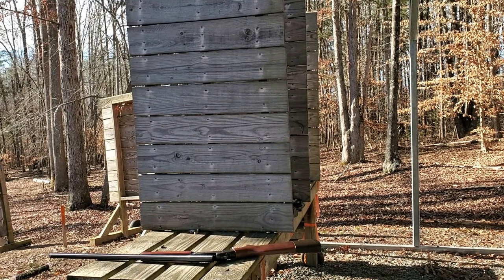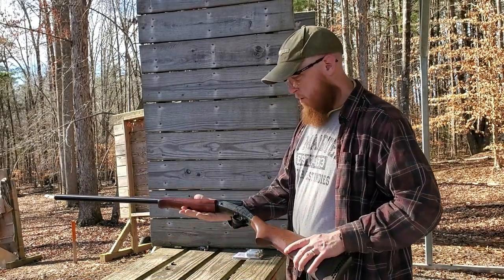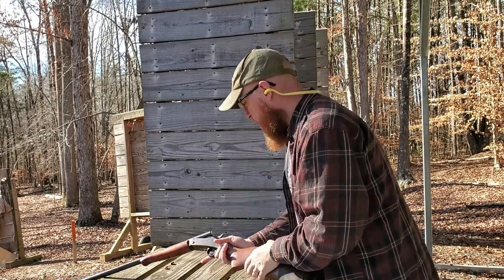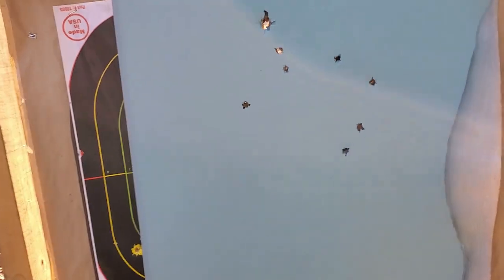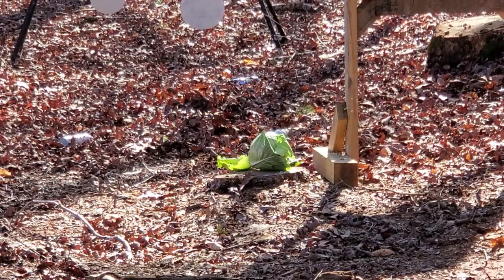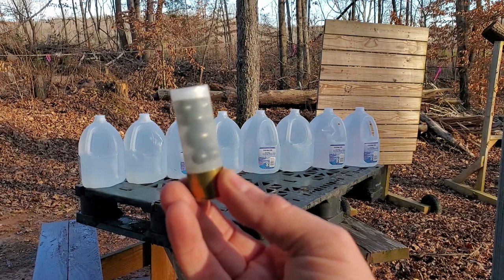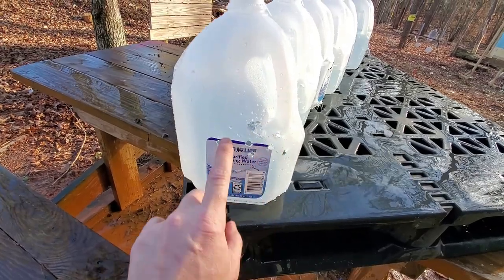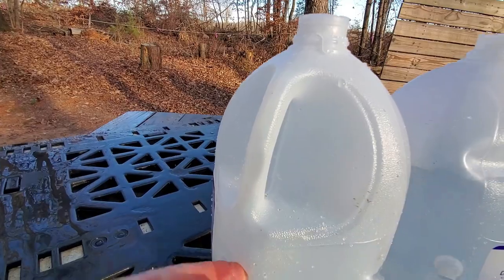12 gauge super buck and ball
In this video we shoot the 12 gauge specialty round called SUPER BUCK AND BALL.  This round is 9 - 00 buck shot and a 58 caliber musket ball stacked on top of each other.

We shoot a pattern board to see how it patterns at 10 yards, shoot a head of cabbage (which was a total failure, so we destroy the cabbage with a regular 9 pellet buck shot round) and then we shoot the water jugs to see what damage we get.  Overall and interesting round.  I am not a huge fan of specialty rounds, but it is interesting.  It does pattern especially high in my shotgun.

This video was shot on our private range that is insured and used for private instruction.  The shooters in this video are certified firearms instructors and all safety precautions were taken during filming.

If you have questions, please leave them in the comments.